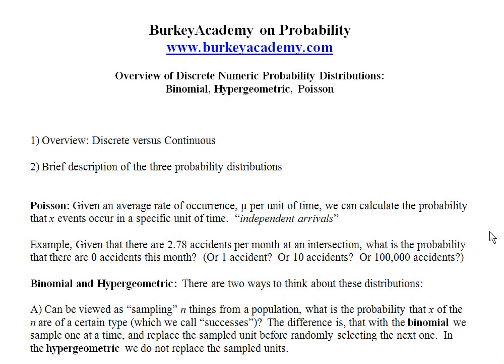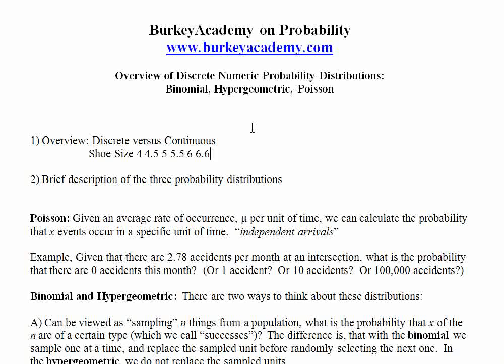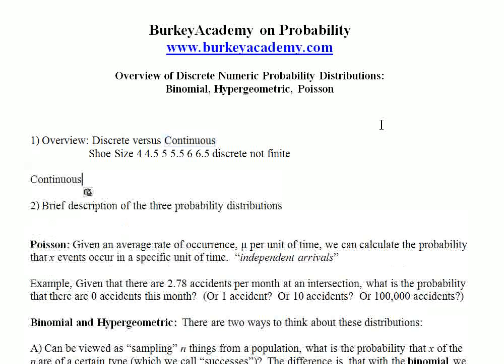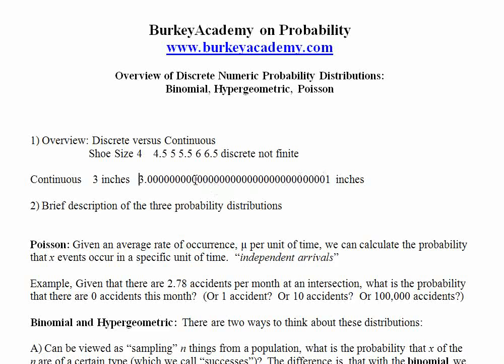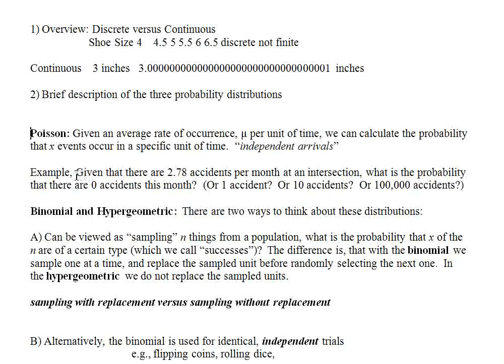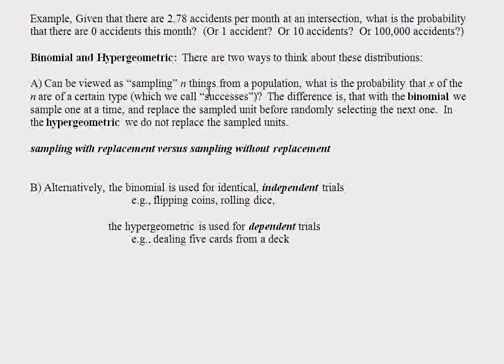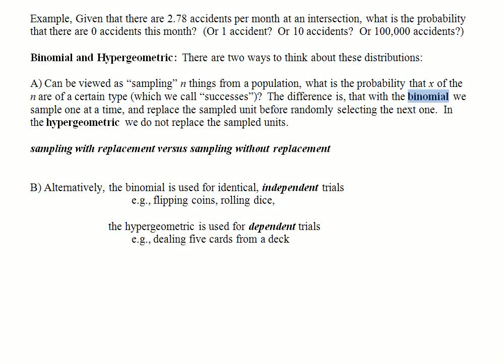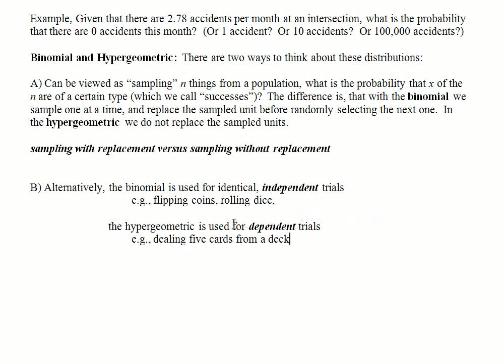Discrete Numeric Probability Distributions Overview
An overview of what a discrete numeric probability distribution is, and three examples: the Poisson, binomial, and hypergeometric. I just give an overview here, no formulas.  Further videos focus on each distribution individually.